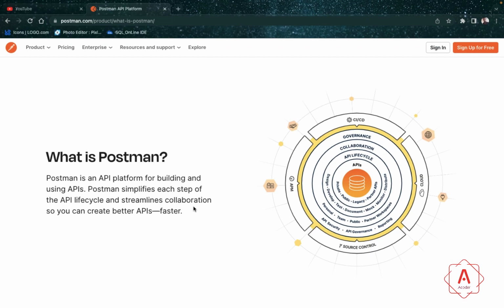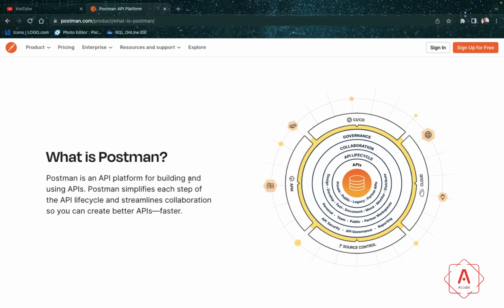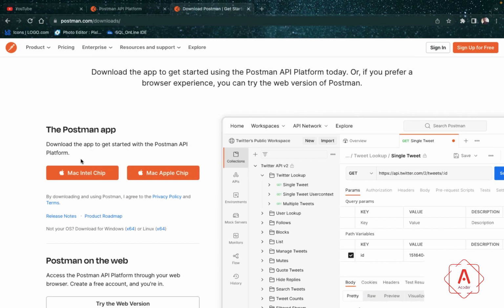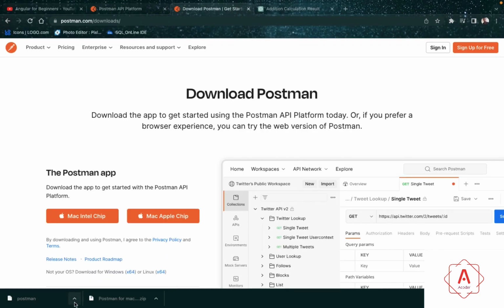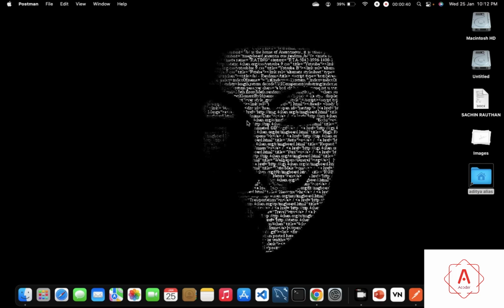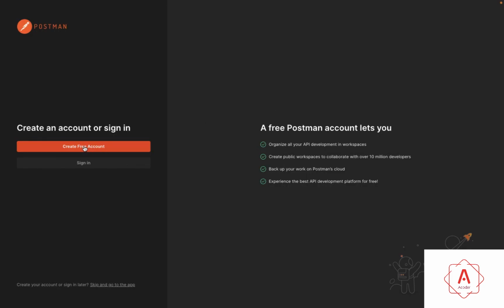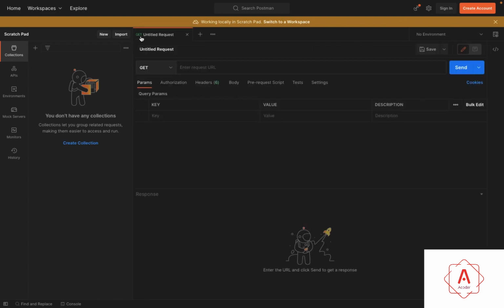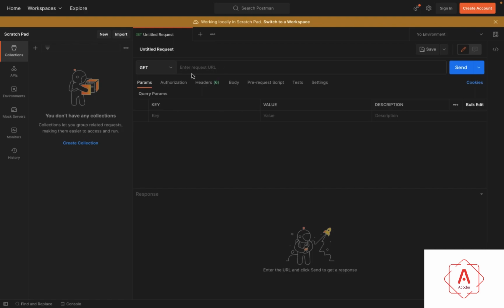What is Postman? | How to install Postman?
In this video we are going to see that what is postman and how to install it in your system. I am on macbook but the process of installing postman is same for everyone.